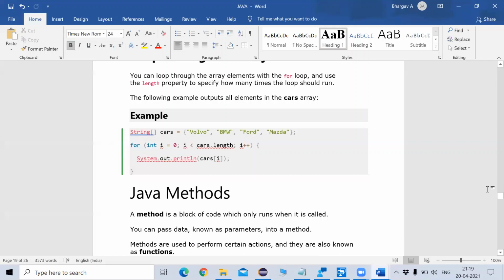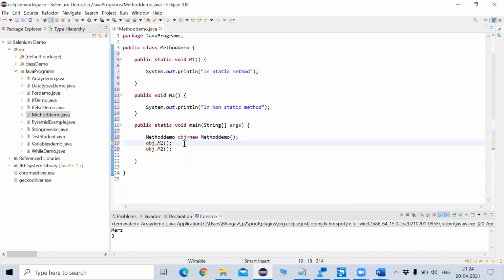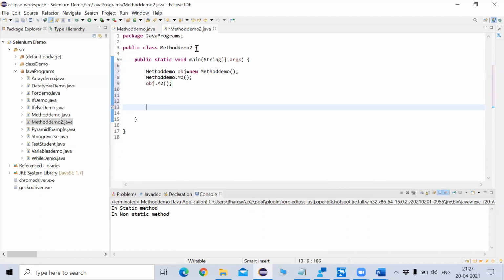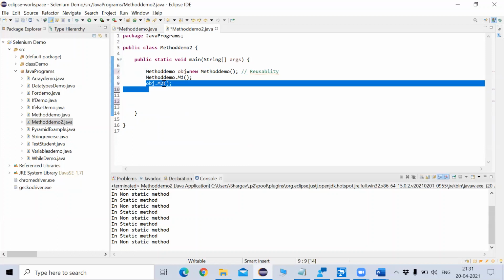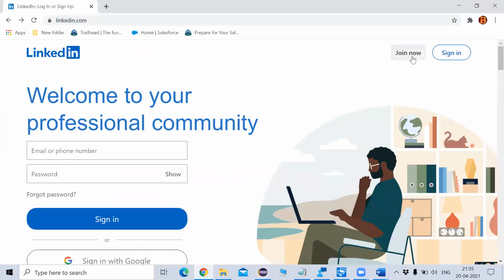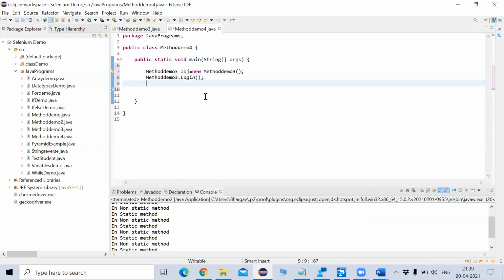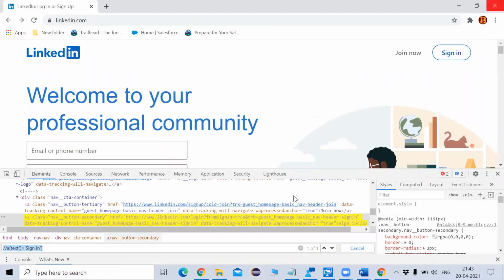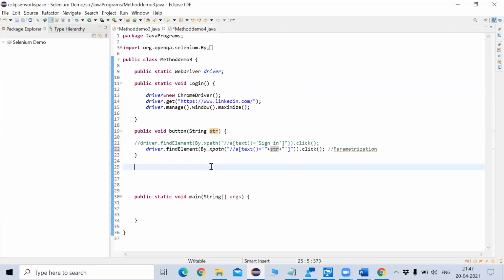Static and Non Static Methods in Selenium Java